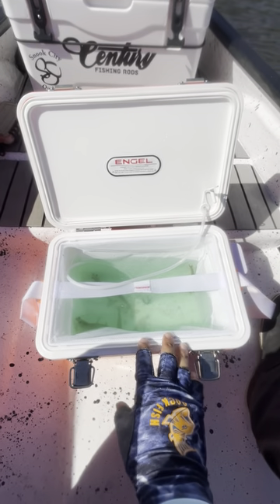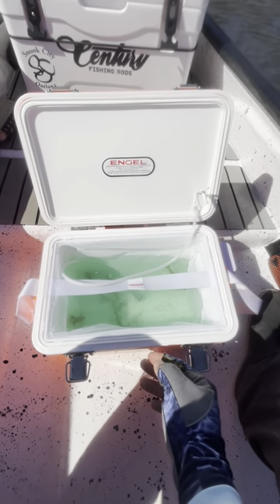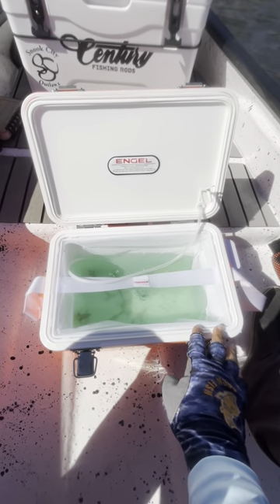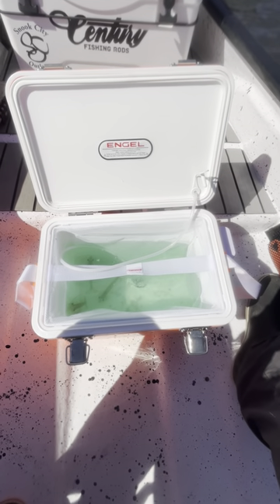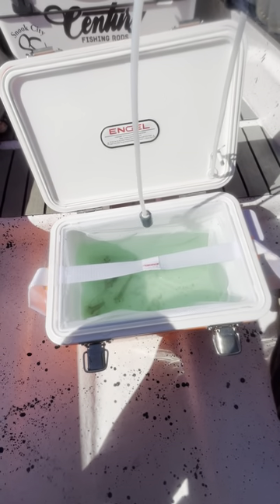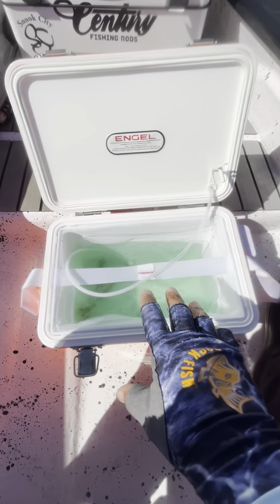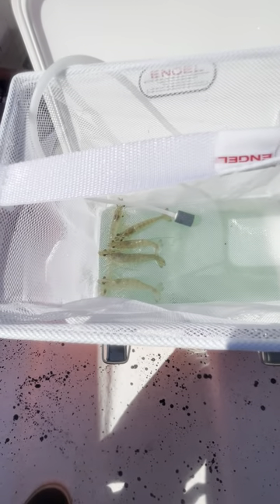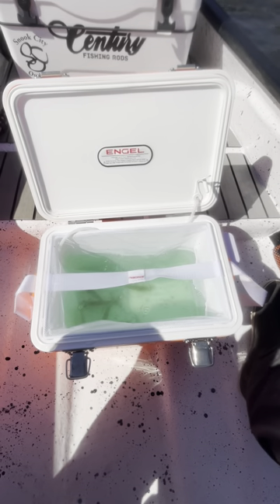How To Keep Shrimp Alive Longer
Check out the full blog and get a discount on the Engel Cooler featured in this video

Join the Insider Club and get the Smart Fishing Spots App for FREE